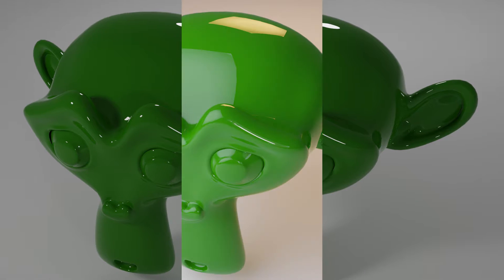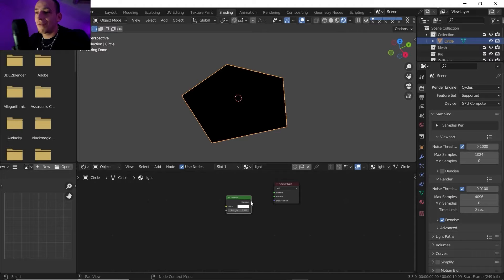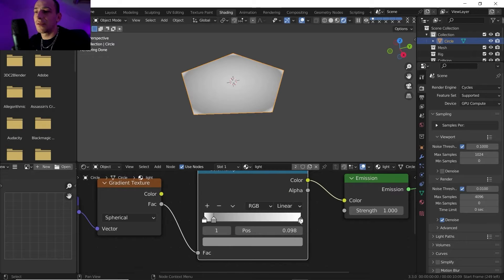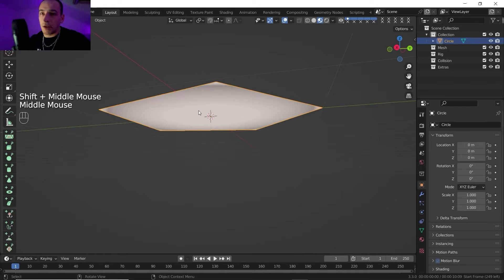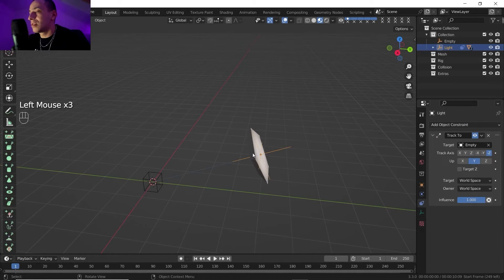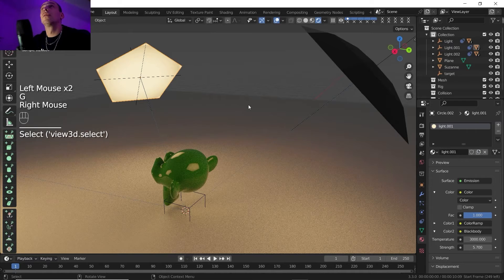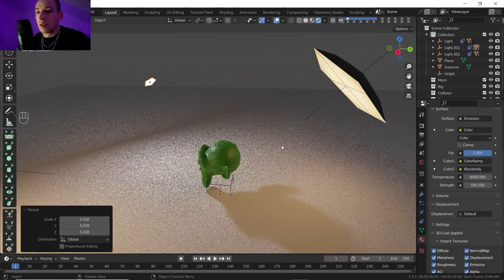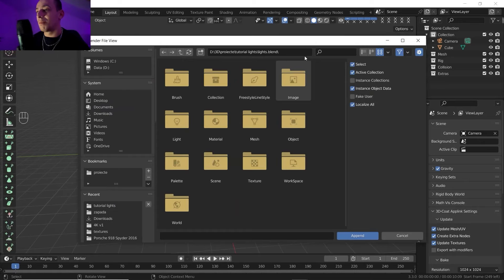Blender 3.3 Lighting Tutorial: Creating a Softbox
In this Blender 3.3 tutorial, you will learn how to set up a realistic softbox light using the gradient node and constraint tools. We will start by using the gradient node to create a soft, even light that mimics the way a softbox works in the real world. Next, we will add a constraint to our light so that it follows a target, allowing us to easily position and aim it in our scene. Finally, we will cover how to save our softbox light setup as a reusable asset that can be easily imported into future projects. By the end of this tutorial, you will have a fully functional softbox light that is ready to use in your Blender projects. This tutorial is suitable for beginners and those with some previous experience in Blender lighting.

• blender
• softbox
• lighting tutorial